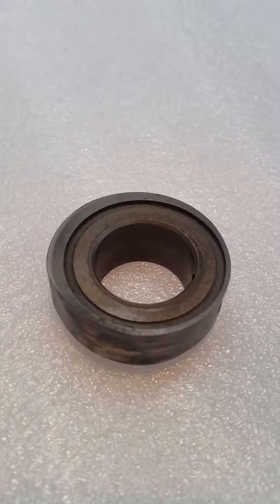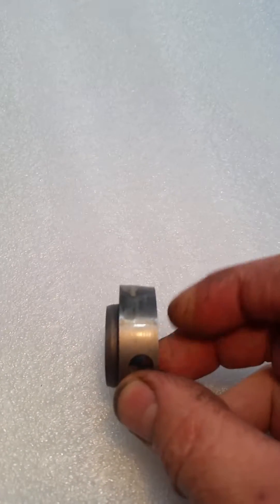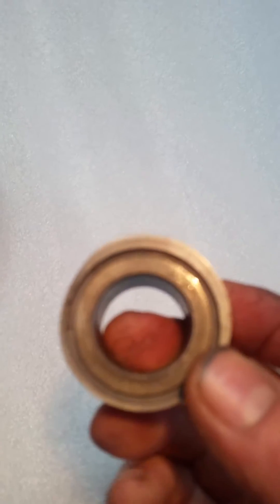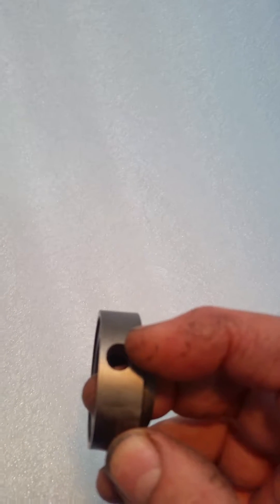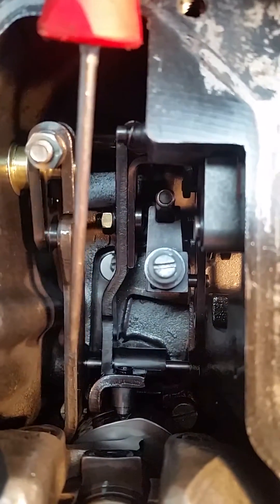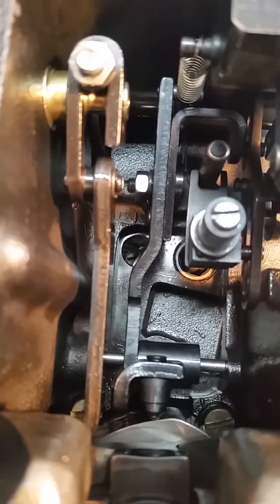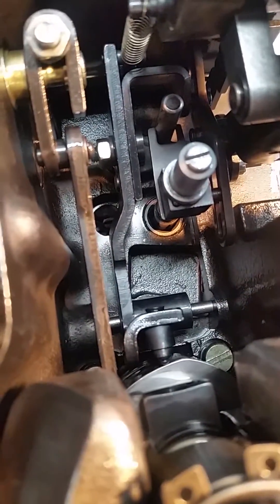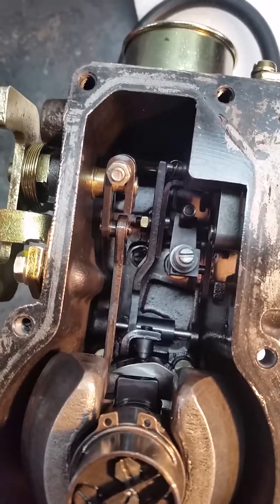Bosch Mechanical Fuel Injection space cam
More on the Porsche Mechanical Fuel Injection pump, this time we concentrate on the operation of the space cam, space cam stylus and governor.